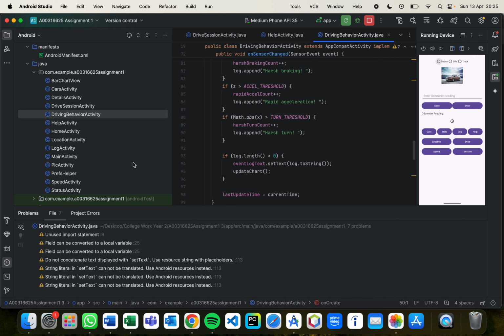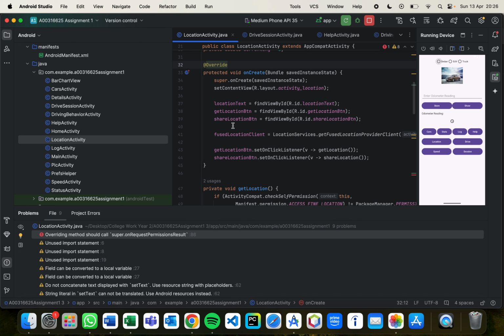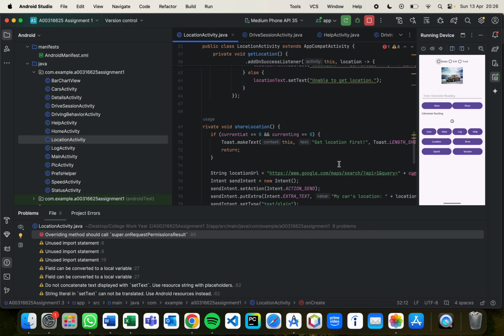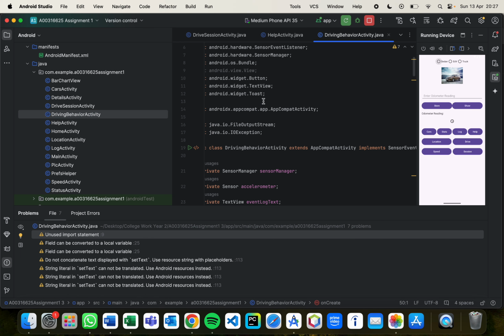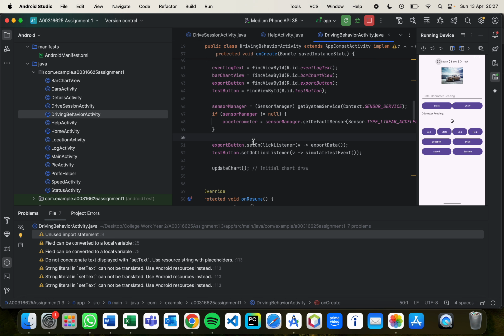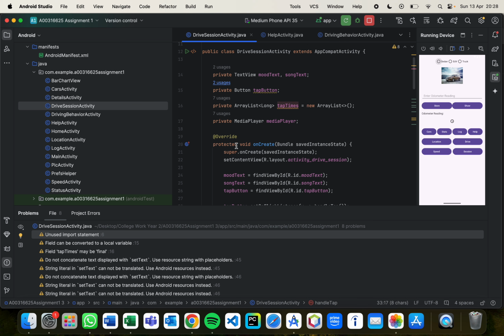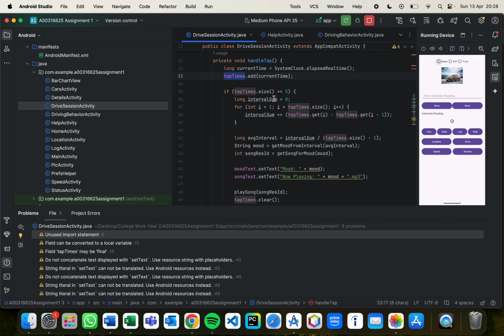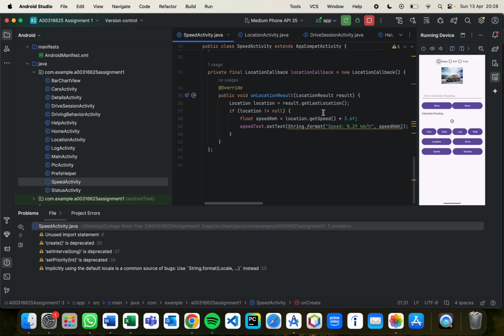Code Explanation A00316625